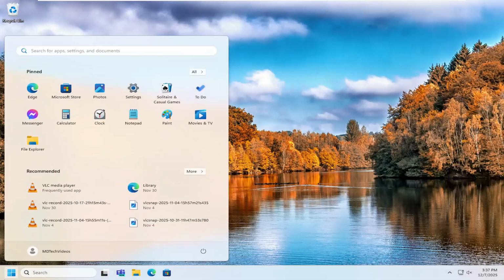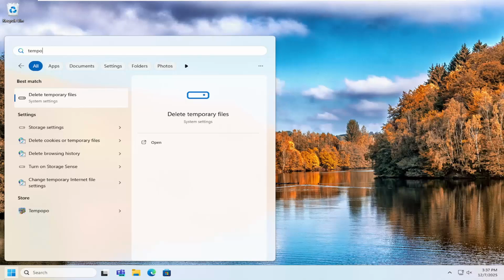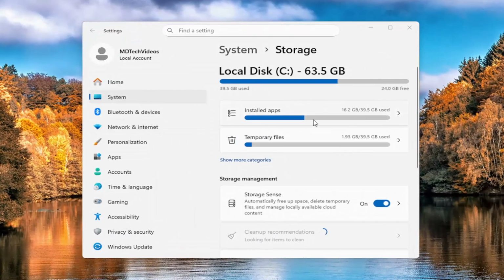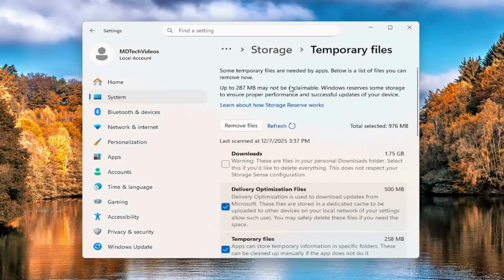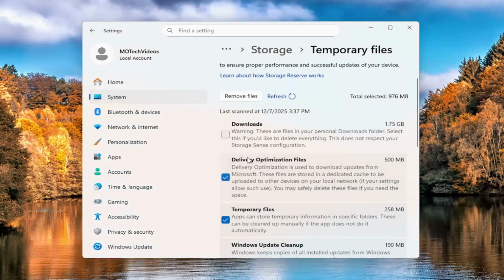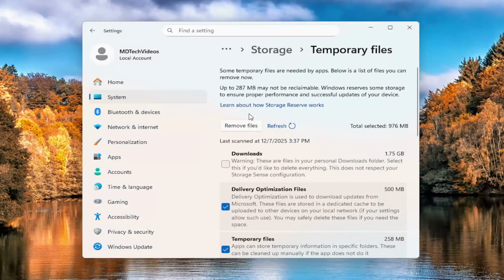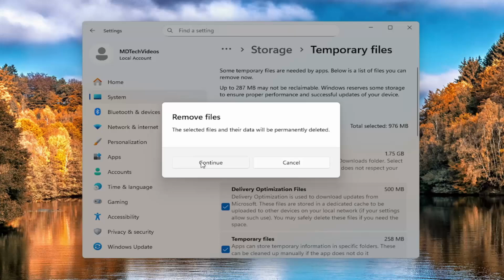How To Delete Temporary Files From HP Laptop - Full Guide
This tutorial offers a complete guide on how to delete temporary files from your HP laptop, helping to free up valuable storage space and improve system performance. Over time, temporary files accumulate on your device, slowing it down and taking up disk space. The video walks you through the process of finding and removing these files, using both built-in tools and manual methods. By regularly deleting temporary files, you can ensure that your HP laptop runs more efficiently, with faster load times and improved overall performance.

Issues addressed in this tutorial:
HP laptop cleanup
remove temp files
free up storage space
optimize laptop performance
clear cache on HP
disk cleanup tool
improve system speed
delete system files
optimize laptop storage

The guide not only shows how to use the built-in Disk Cleanup tool but also explains how to remove temporary files manually for a deeper system clean. By following the steps, users can easily reclaim disk space and boost their HP laptop’s speed, reducing lag and preventing potential storage issues. Regularly clearing temporary files can also help your laptop stay responsive, particularly when working with large files or running multiple applications. With clear, actionable steps, this tutorial ensures that your HP laptop operates at its best, with minimal hassle.